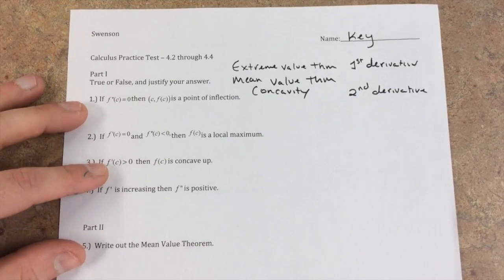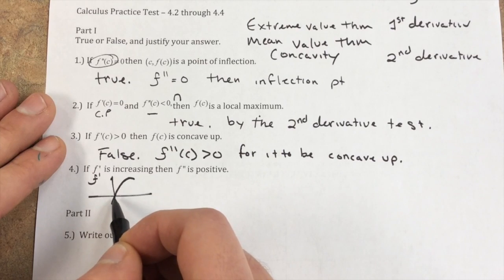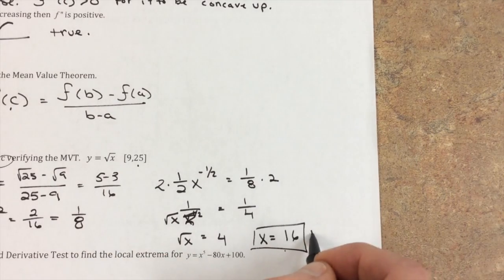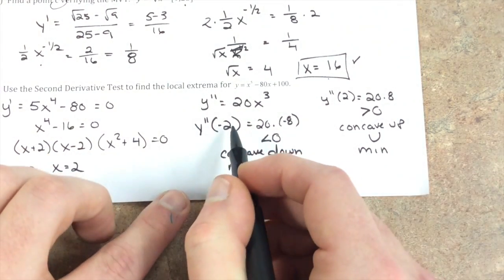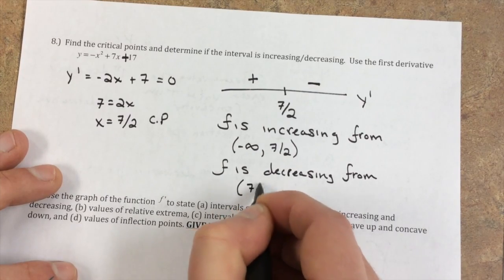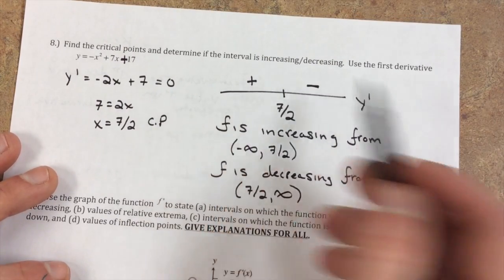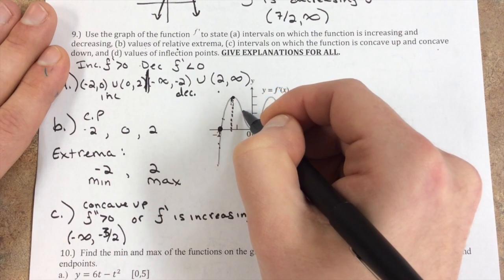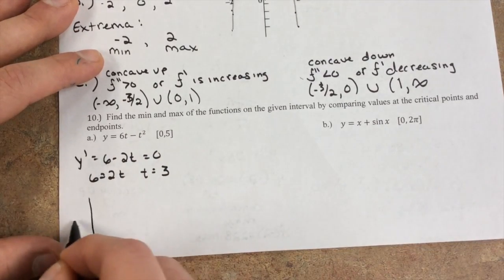Calc 4.2-4.4 Practice Test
This video is about Calc 4.2-4.4 Practice Test